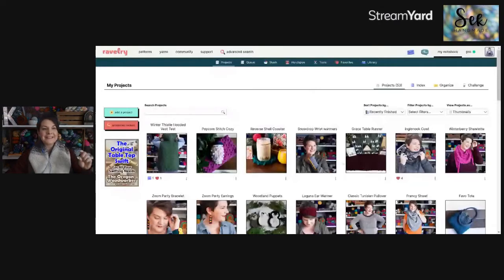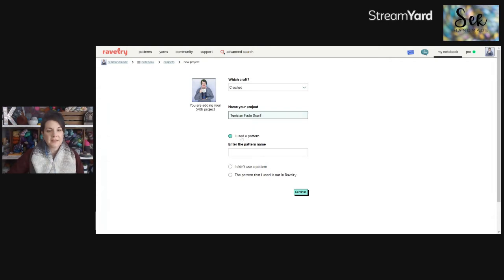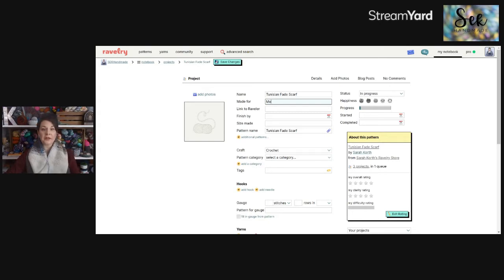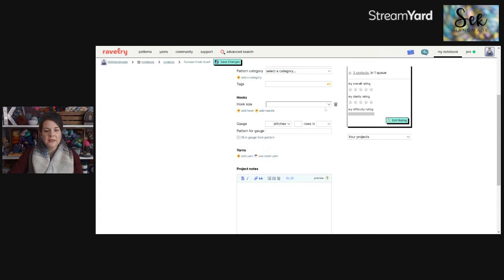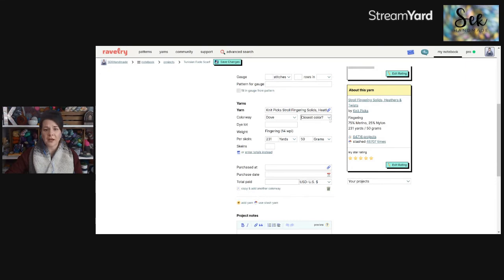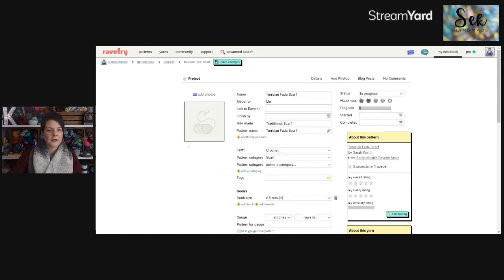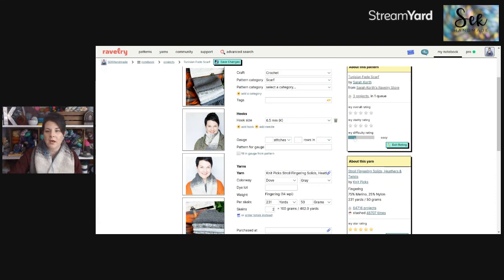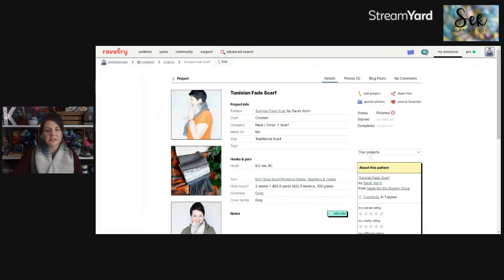How to Create a Project on Ravelry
Ravelry projects can be a great way to organize and track the projects you're working on. So much information can be stored within each project there are lots of benefits to creating Ravelry Projects for your yarny projects! In this video I share the many ways making projects can be beneficial as well as how to make a Ravelry Project step by step!